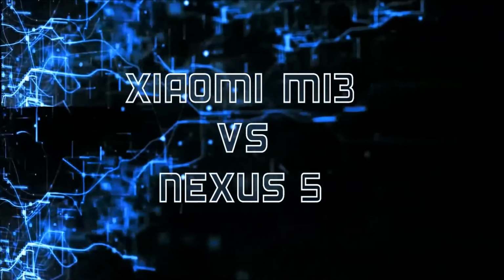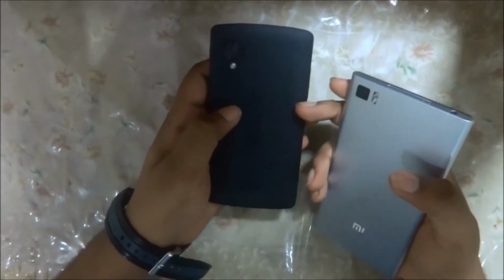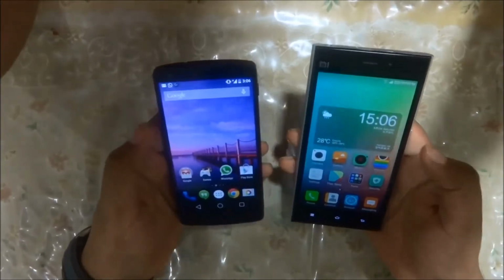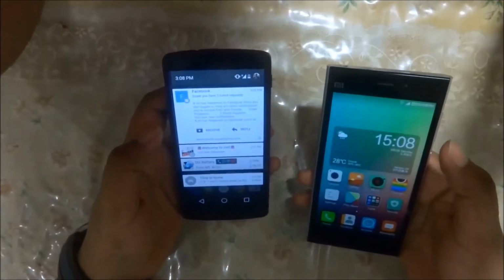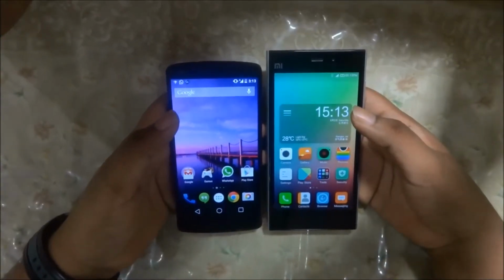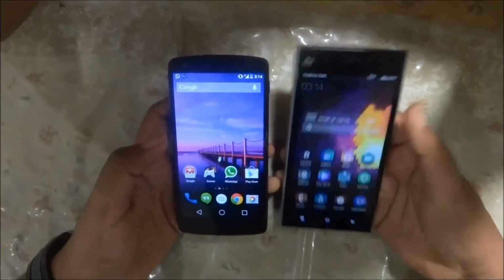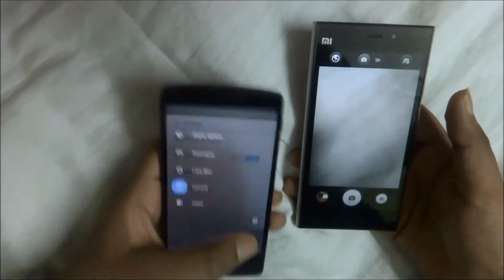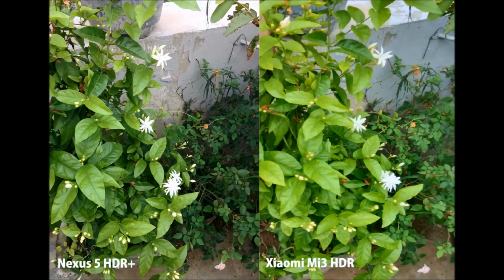Nexus 5 vs Xiaomi Mi3 (English)